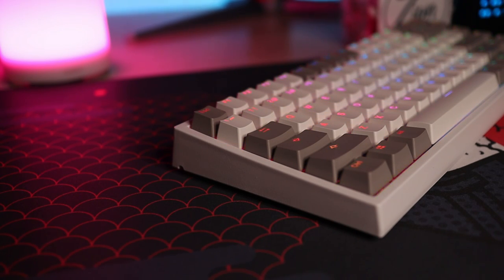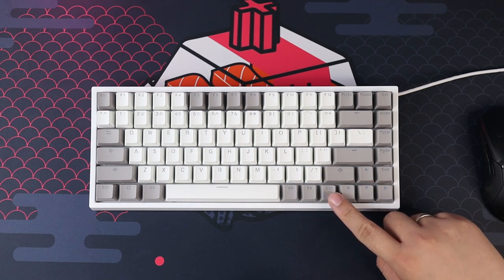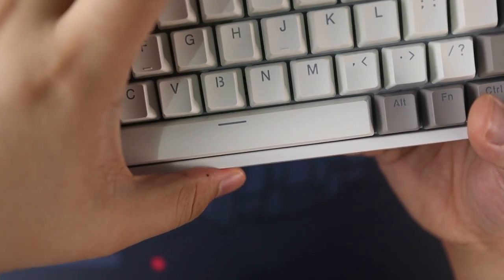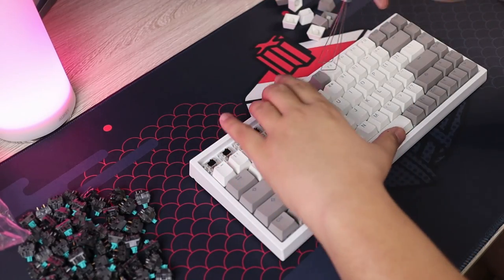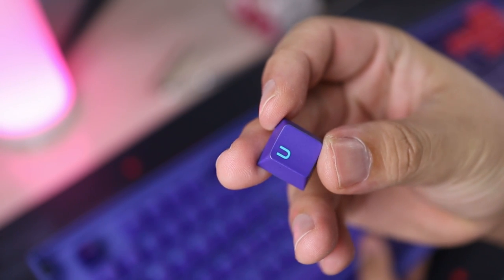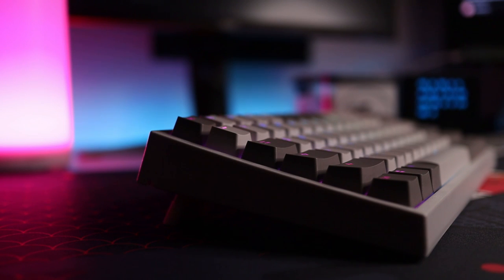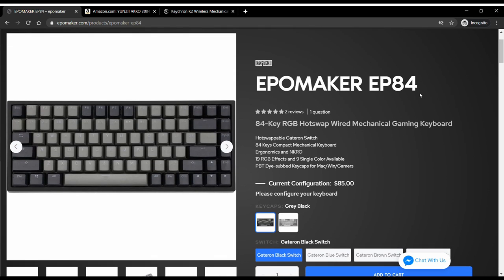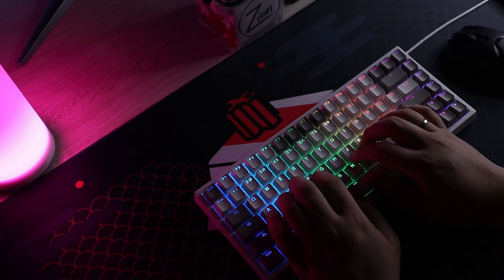75% Hotswap for 89 Dollars! YUNZII Keycool KC84 Mechanical Keyboard Review + Build with Kingfisher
Today we are taking a look at a hotswap budget option,  the Yunzii KC84 75% mechanical keyboard. We also do a custom build with the Akko Neon Keycaps and Tecsee Kingfisher Switches for you to have an idea on how the keyboard sounds when customized.

Yunzii KC84 (Amazon Link)

Yunzii Akkon Neon Keycaps (Amazon Link)

00:00 Intro
00:36 Overview + Where to Buy
01:15 Unboxing
01:33 Design and Layout
03:46 Typing Test 1- Gateron Black
04:40 Typing Experience
05:06 Custom Build
05:30 Tecsee Kingfisher Switches
06:24 Yunzii Akko Neon Keycaps
06:55 Typing Test 2- Kingfisher Switches +Akko Neon Keycaps
08:24 Before and After Comparison
08:50 Thoughts on the Custom Build + Software
09:36 Competition and Summary